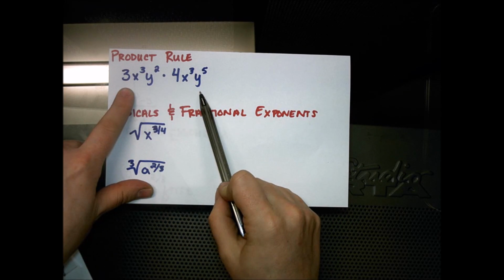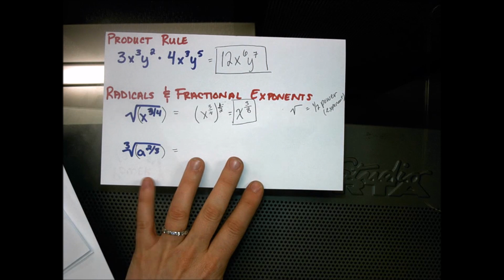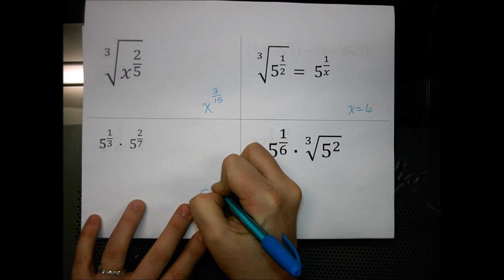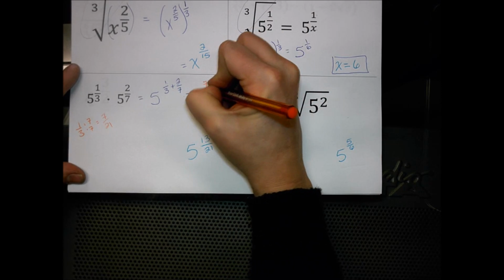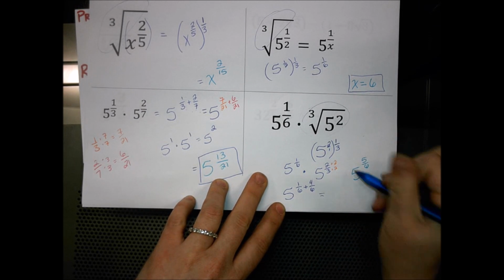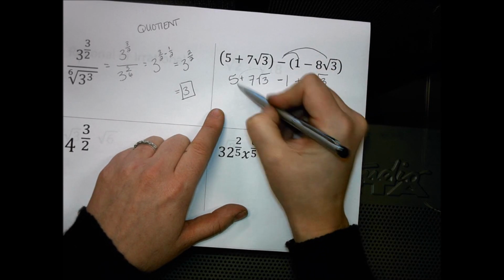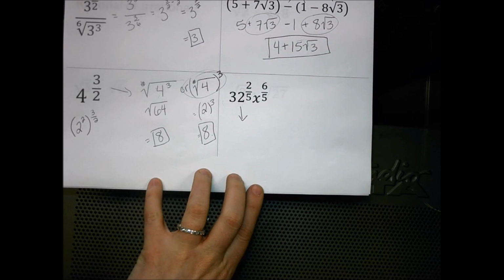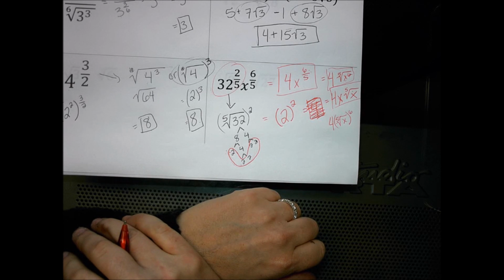Unit 8 In Class Review Part 2